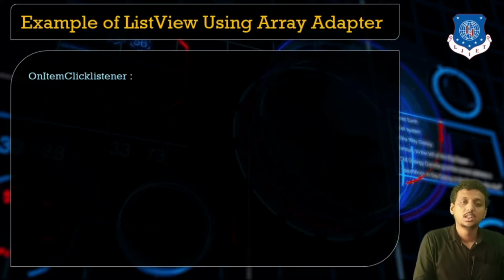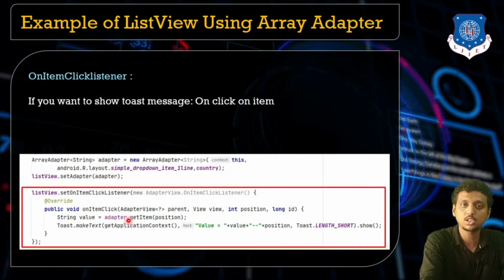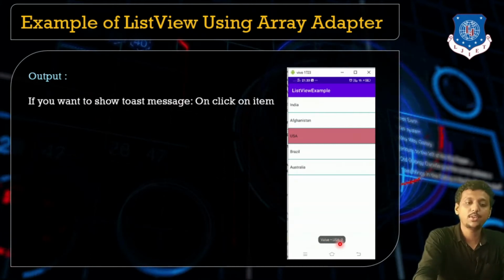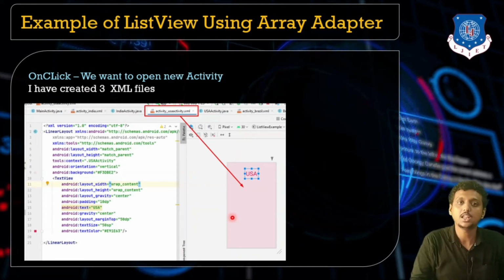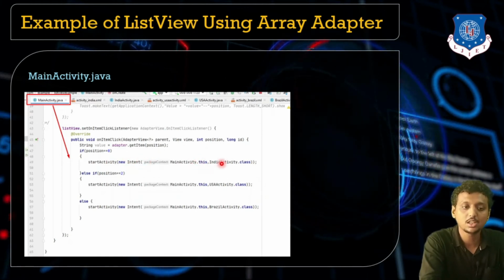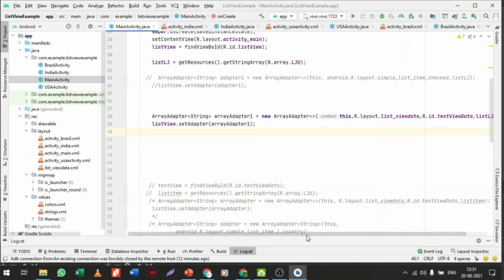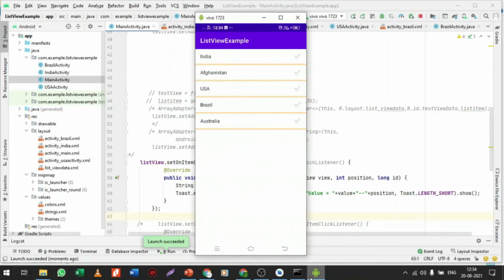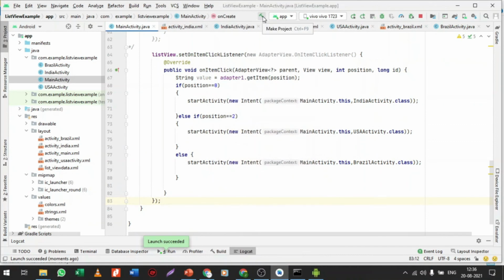Lec-26_List View in Android Part - 2 | Mobile Application Development | Computer Engineering